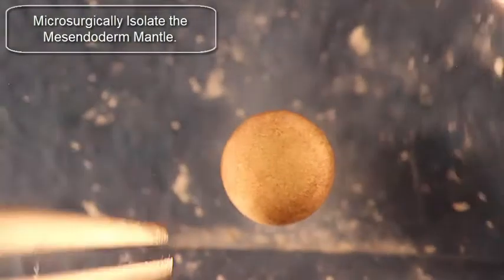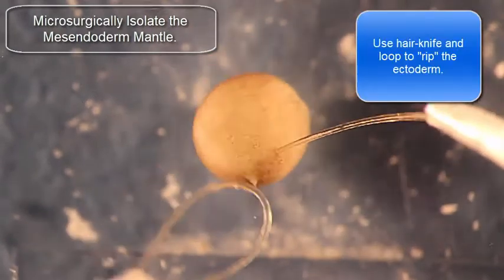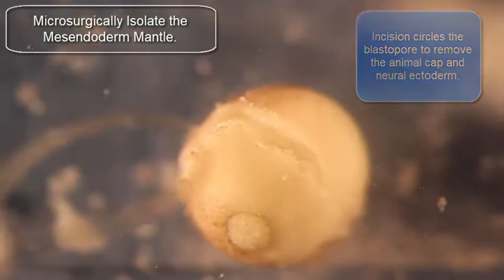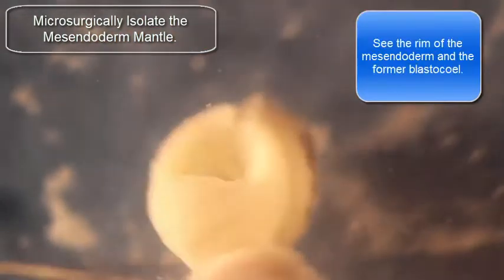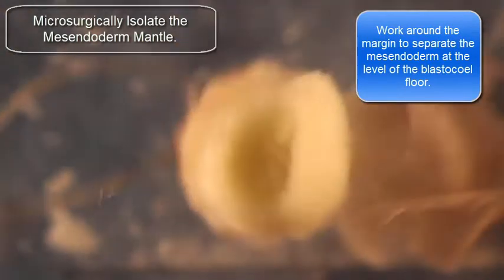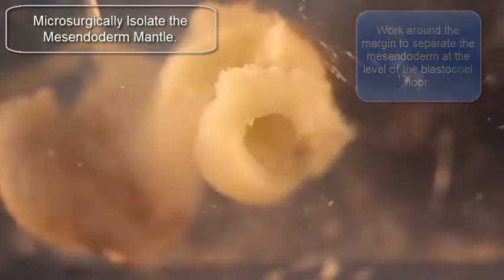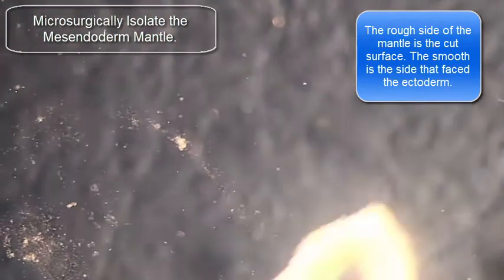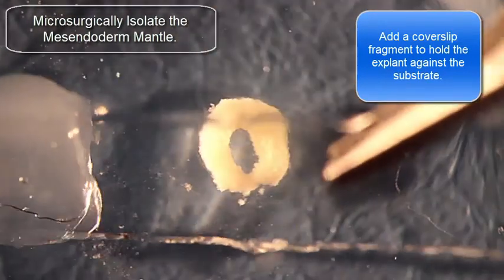Microsurgery: making an organotypic mesendoderm explant from gastrula stage Xenopus laevis.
This video details microsurgical manipulations to isolate and visualize morphogenesis of the mesendoderm, a key germ-layer from the Xenopus embryo. Mesendoderm contribute to the heart, liver, and other ventral organs in vertebrates. Movements of mesendoderm mantle closure complete the gastrulation movements of the Xenopus laevis embryo. Cells exposed in this explant expose collective cell behaviors within a mesenchymal tissue. Free-edge sheet-like collective movements of these tissues contrast to movements of epithelial tissues in that mesendodermal cells are not constrained by tight junctions or adherens junctions, yet migrate in a coherent and persistent mode over several hours. Mesendoderm cells are largest motile cells in the Xenopus embryo and complete a 500 µm migratory path. Note: this video was made to accompany a more detailed protocol to be published by Cold Spring Harbor Laboratory Protocols in 2022. Copyright: Lance Davidson.